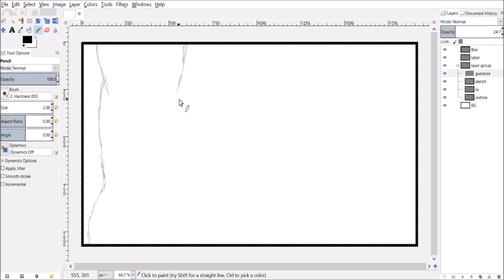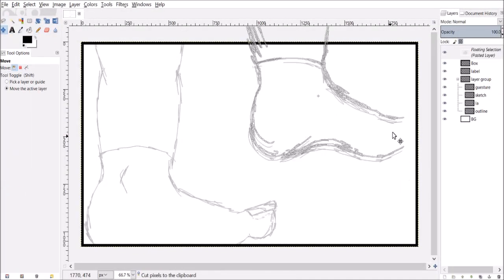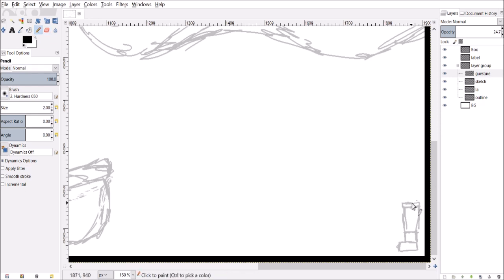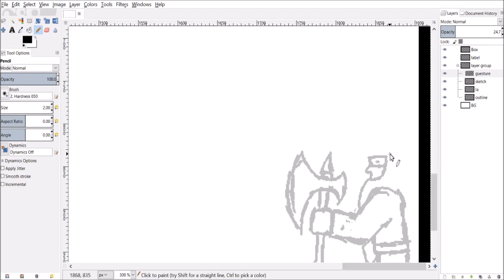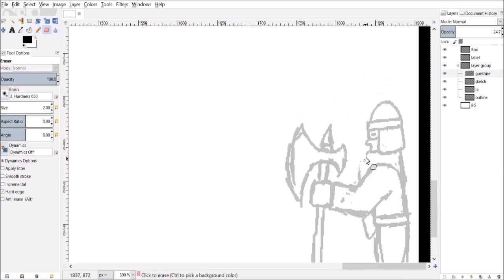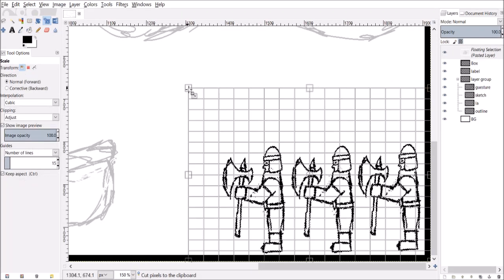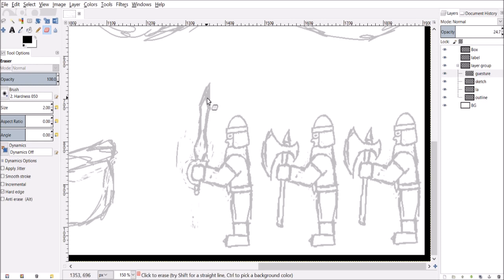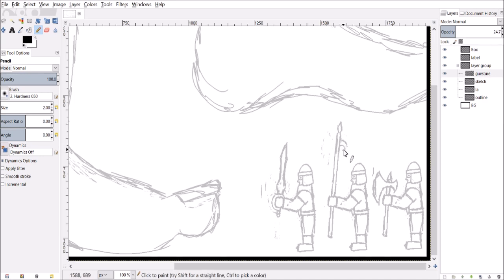OGRE GIANTESS FEET STOMP VS MOUNTAIN DWARF ARMY DRAWING TIMELAPSE SPEEDPAINTING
Here are my fanart of ogre giantess vs dwarves mountaindwarf army armed with swords, halberds and axes with varying level of armor. Rouge the Bat giantess and more fantasy and some scifi giantesses coming soon!

I draw parody crossover multiverse fanart using touch screen smartphone, handrawn pen and paper or non screen/pen display graphics tablet of various subjects! Drawing timelapse speedpainting.